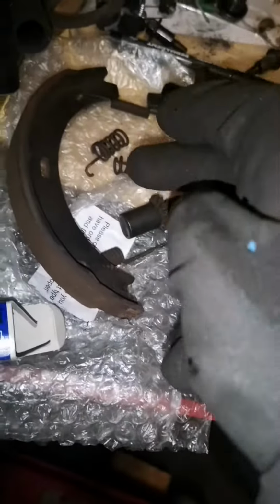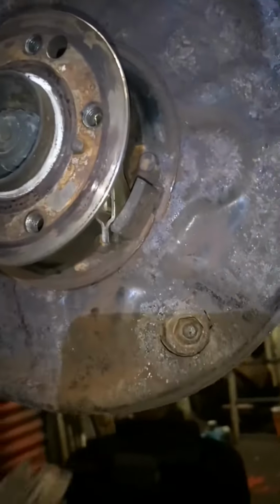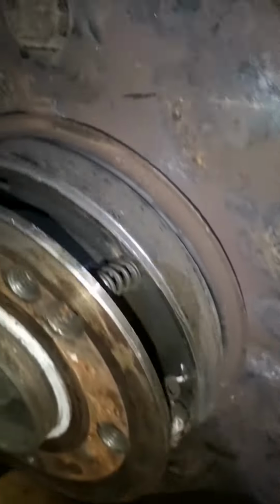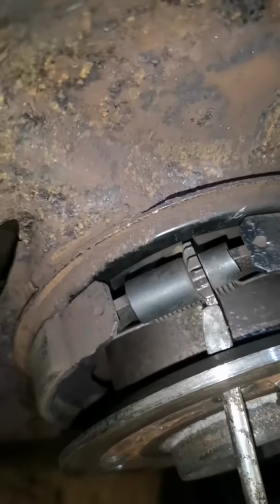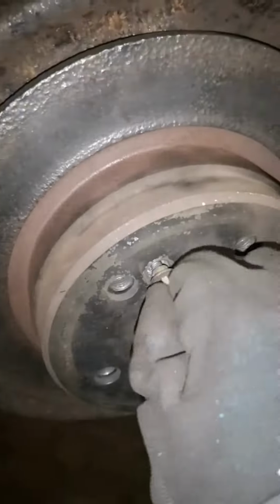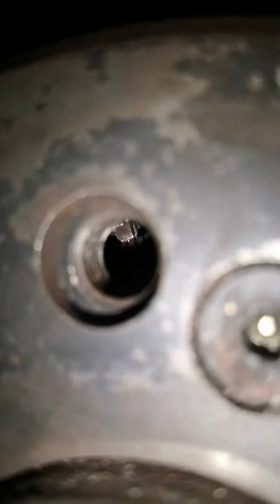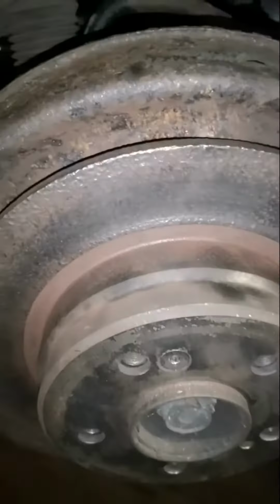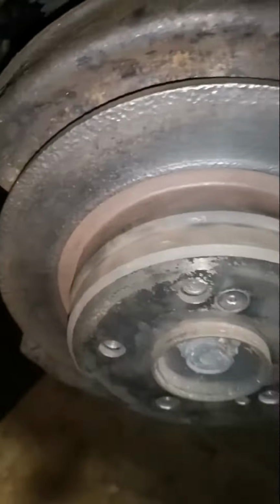Homemade brake spring tool! Installing Mercedes brake shoes with the help of my custom made tool!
Installing the springs and spring clips for brake shoes can be tedious. So I made a custom tool to help me speed things up a little. I first made a different version about 15 years ago but somehow misplaced it.